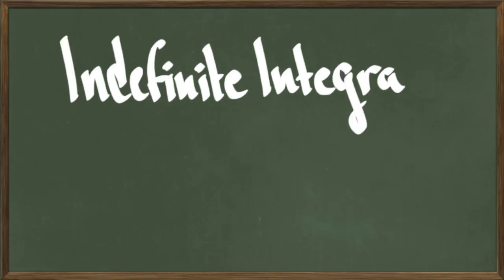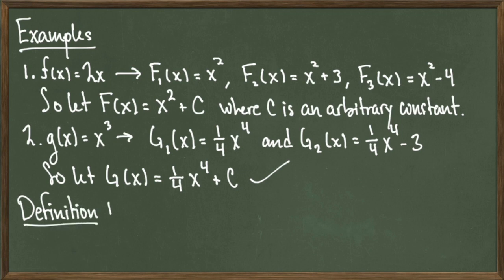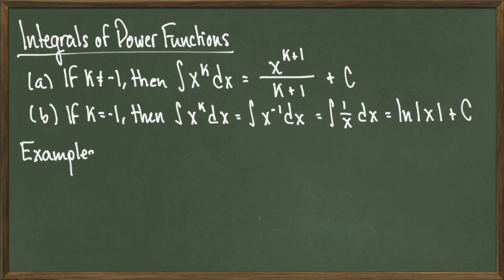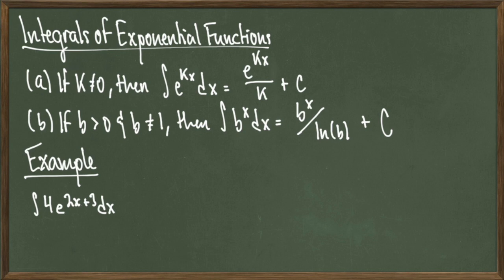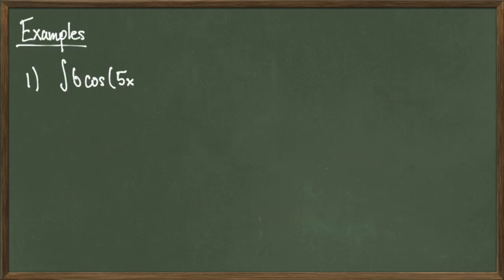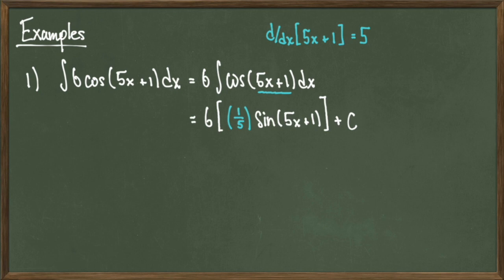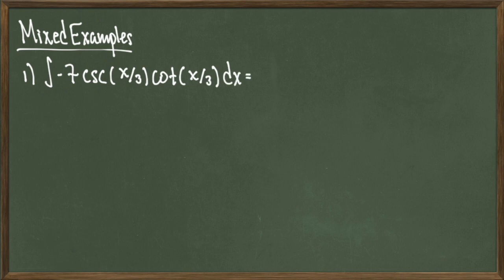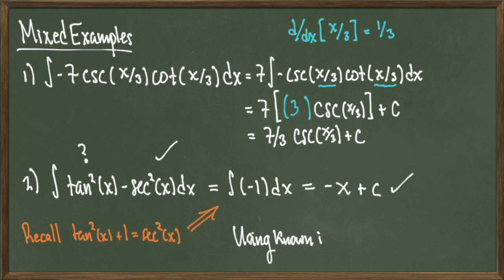Indefinite Integrals and Antiderivatives